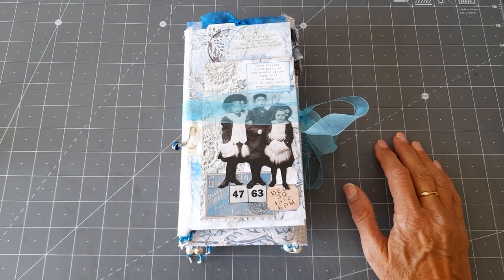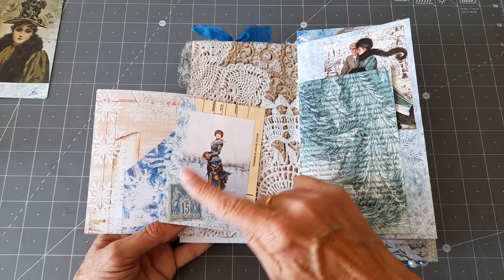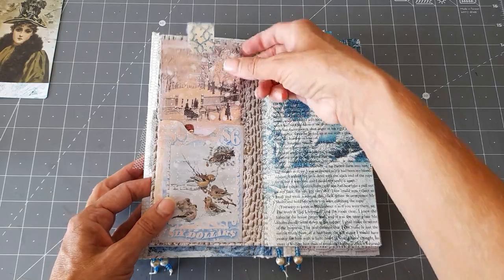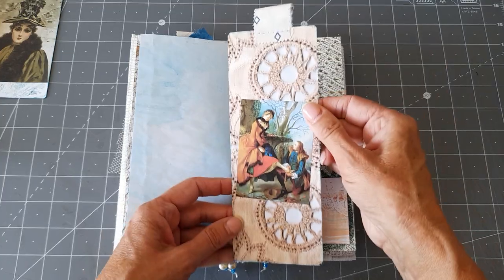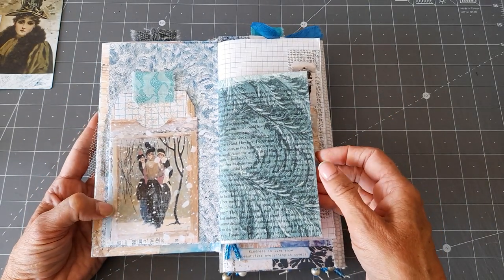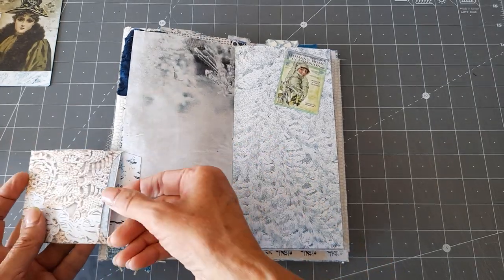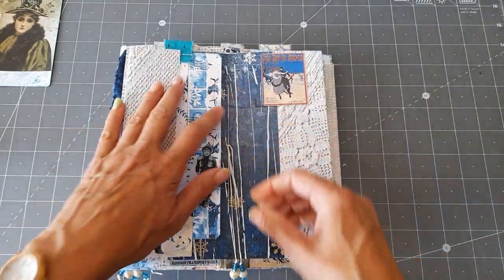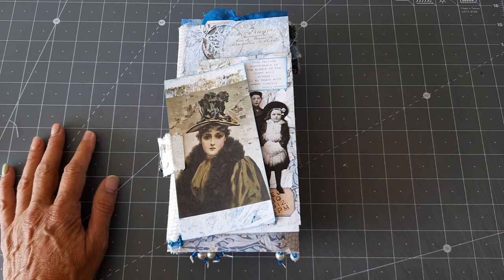Winter accordion envelope journal #4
Good afternoon all, I have finished working on my envelope accordion envelope journal, and am very pleased how its turned out.

This video contains influential links, if you click on the link, you will be taken directly to the appropriate etsy store:

The papers I used are from @craftycat7212 , and this is the link to her Etsy store:

Thank you for your support, its very much appreciated.